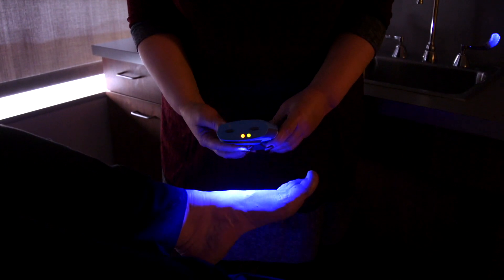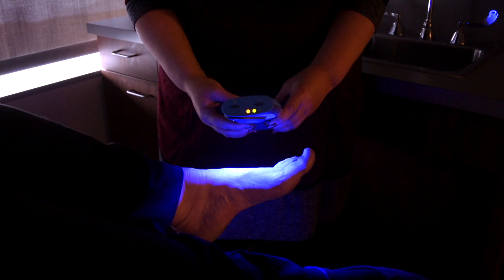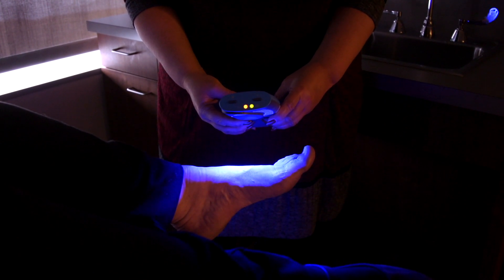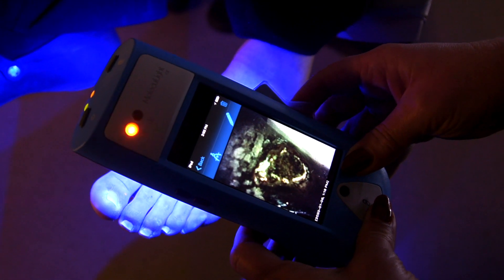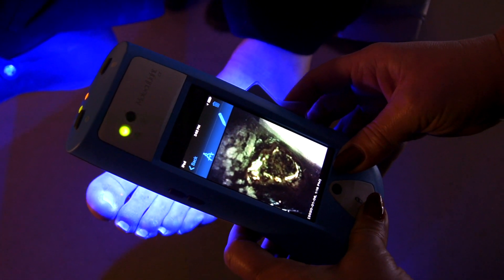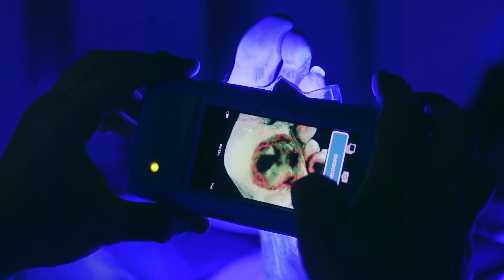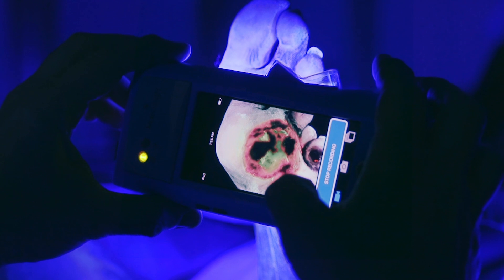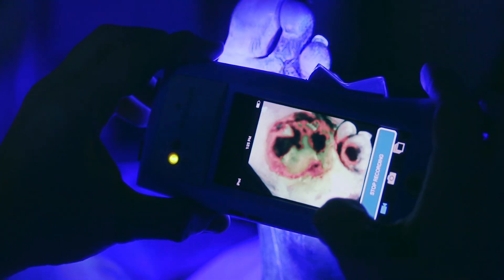Innovative Device Helps Heal Wounds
UH Ahuja Medical Center is the first clinical setting in Ohio to use special technology to identify harmful bacteria and lead to healing for patients suffering from chronic wounds. Windy Cole, DPM, Medical Director of the UH Ahuja Wound Care Center, conducted research utilizing the MolecuLight i:X and is leading the use of the device in Ohio.